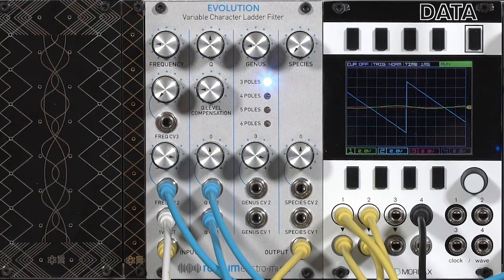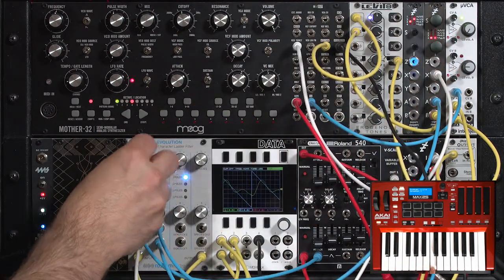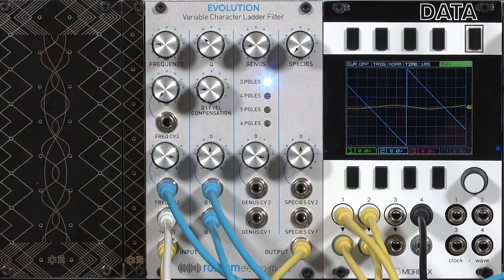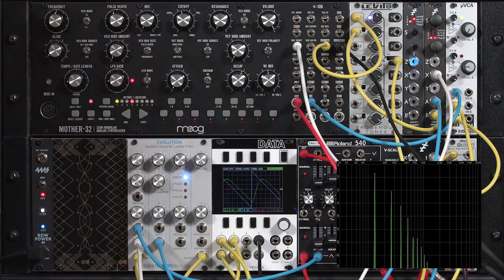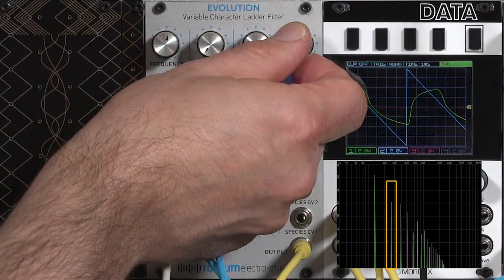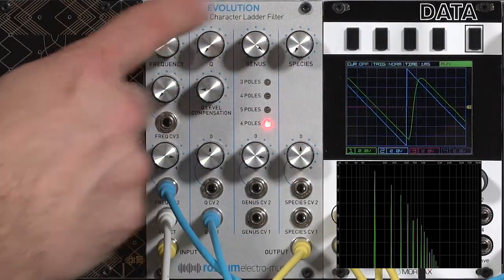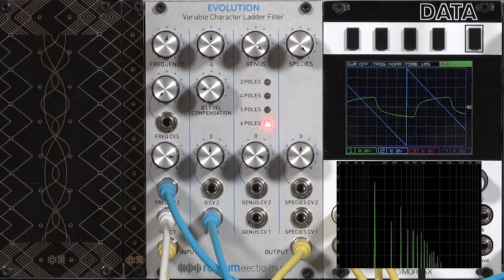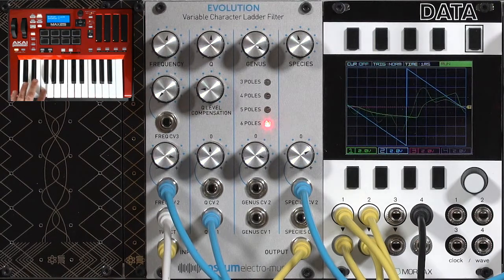Rossum Evolution 4/4: Species (LMS Eurorack Expansion Project)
This fourth of four movies on the Rossum Evolution filter wraps up our explorations by diving into the Species parameter, which acts as an input level, overdrive, and output level all under one knob. Setting Species to around the halfway point results in the usual slightly-congested overdriven nature of many filters, where cranking it all the way shapes the output into something similar to a square wave, damping resonance and suppressing even harmonics as it does so. By the way, the Species parameter also sounds great when frequency modulated!